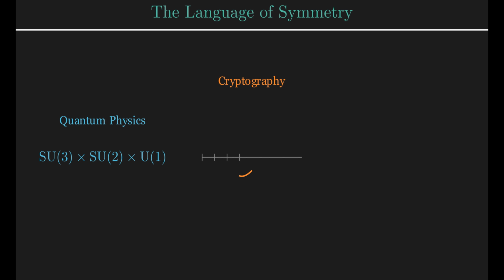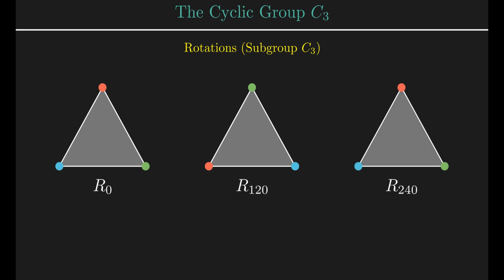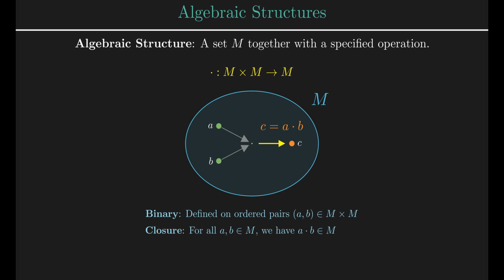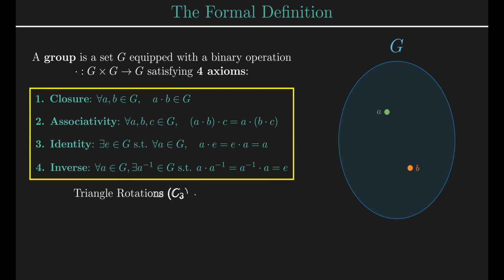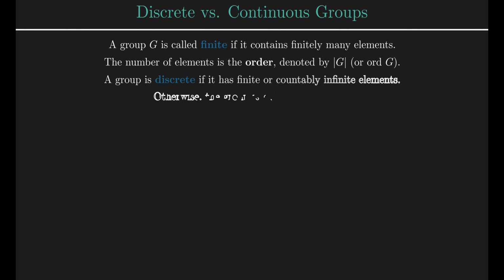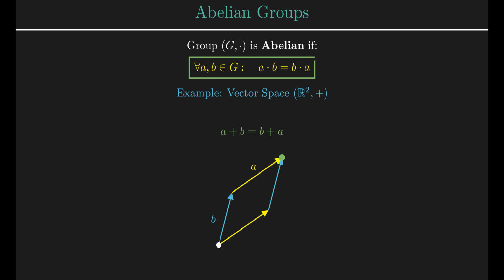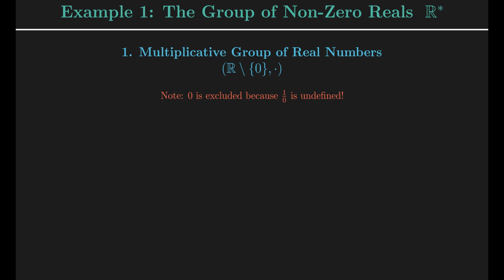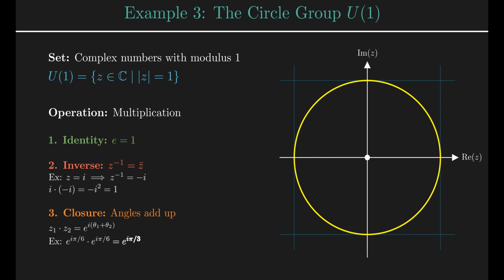Group Theory: Step-by-Step (Symmetry and Axioms)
In this lecture, we establish the formal framework of Group Theory, the mathematical study of symmetry. We transition from the historical problem of solving polynomial equations to the modern axiomatic definition used across theoretical physics and abstract algebra.

Timestamps
00:00 — The Language of Symmetry
01:15 — The Birth of Group Theory
02:15 — The Cyclic Group C3
03:40 — The Cayley Table of C3
04:12 — Algebraic Structures
05:16 — Standard Number Sets & Closure
06:25 — The Formal Definition of a Group
07:26 — Group Axioms Check: Identity Element
09:10 — Discrete vs. Continuous Groups
10:28 — Abelian Groups
11:43 — Non-Abelian Groups
13:08 — Example 1: The Group of Non-Zero Reals R*
14:18 — Example 2: The Additive Group of Integers
15:12 — Example 3: The Circle Group U(1)